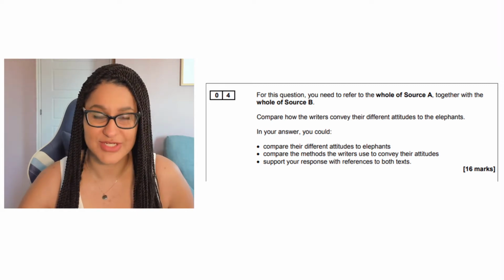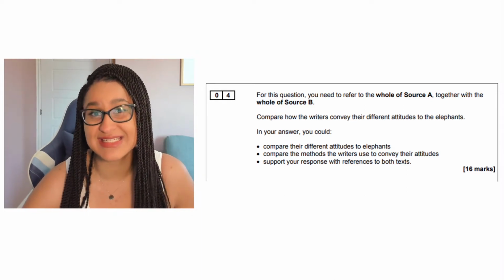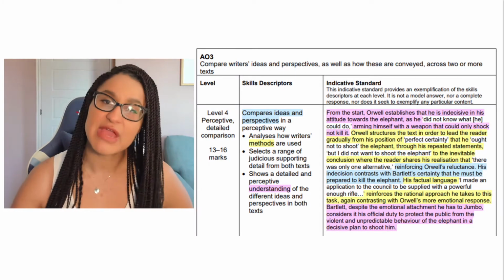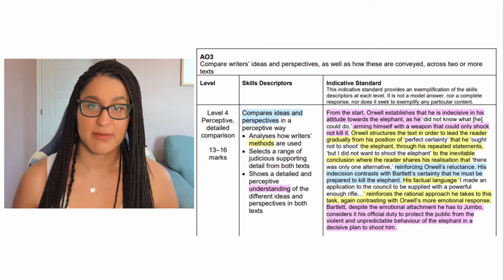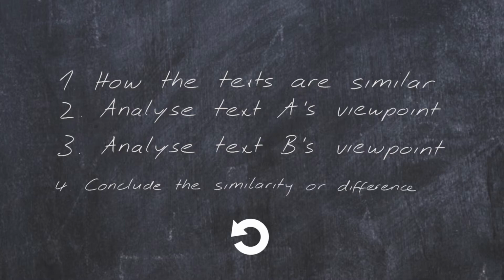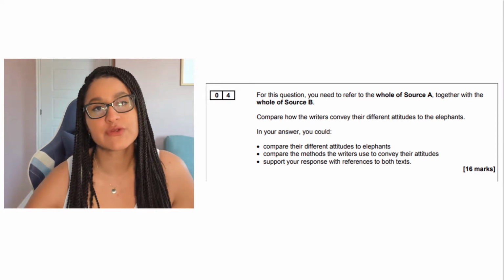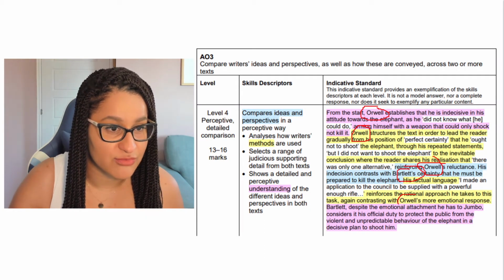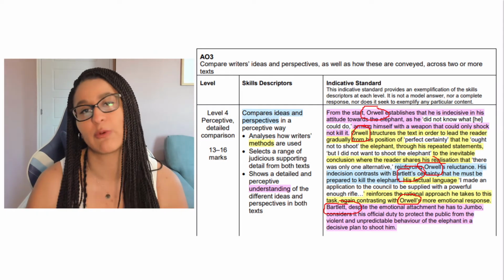AQA Paper 2 Question 4: The Basics (Teacher Explains)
❔ Got a question about AQA Exams? Put it in the comments and Mrs Wear will answer!

In this video I take you through the five most important things to know about AQA English Language Paper 2 Question 4.

⏱️Timestamp⏱️
0.00 What do you have to do?
0.30 Marks & Timings
1.30 The Mark Scheme
4.20 Focus on the viewpoint
6.26 No General knowledge

GCSE English language and literature tuition from Stream English. Provided by a real English teacher and Examiner.